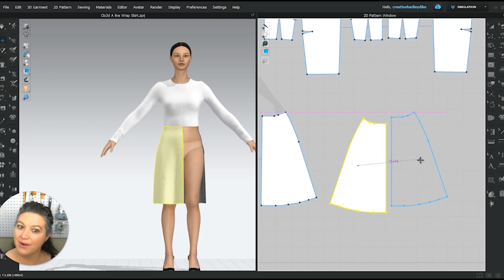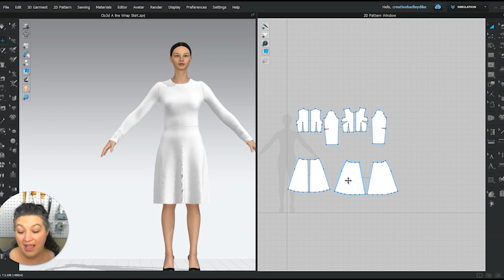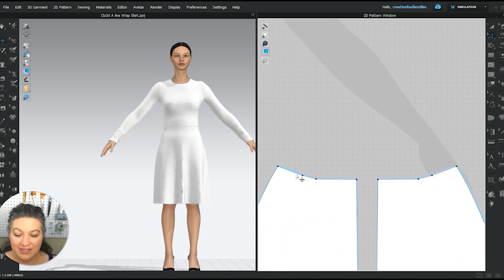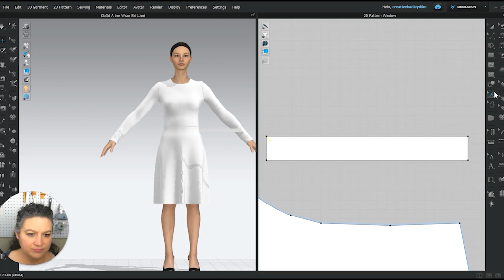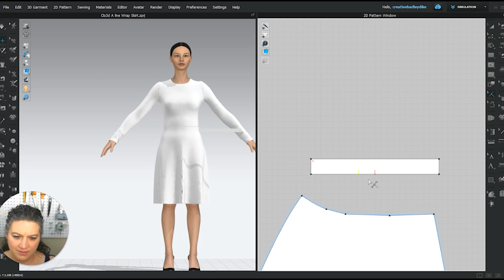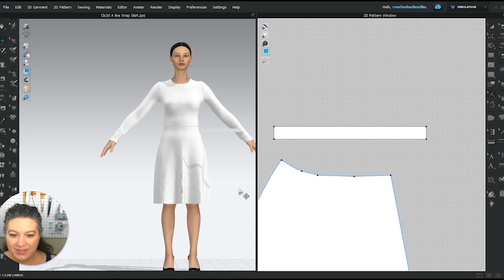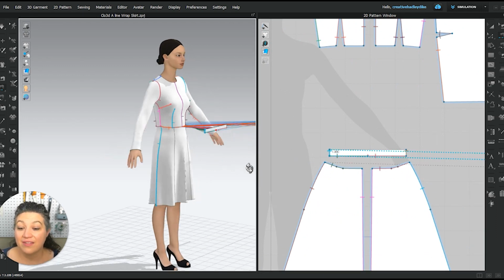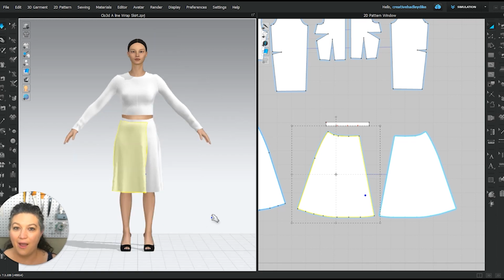Create a Stylish A-Line Skirt With CLO3D - Step by Step Tutorial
Are you looking to gain new tailoring skills and create your own stylish A-Line Wrap Skirt with CLO3D? In this step-by-step tutorial, you'll learn how to draft precise patterns for an A-Line Wrap Skirt quickly and easily. Join us now and learn all the essential tips and tricks on how to make a stunning A-Line Wrap Skirt with CLO3D!